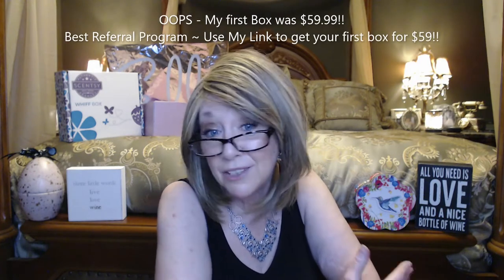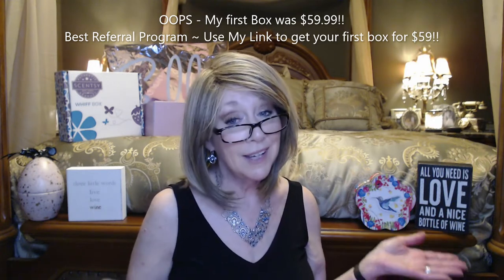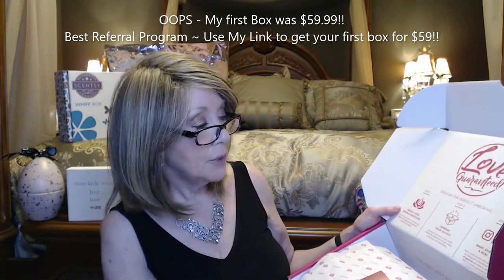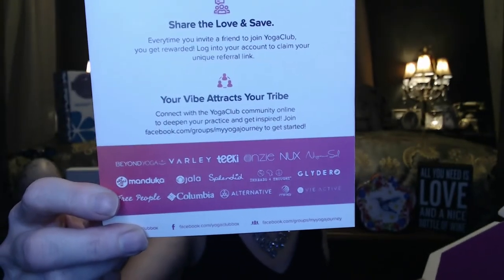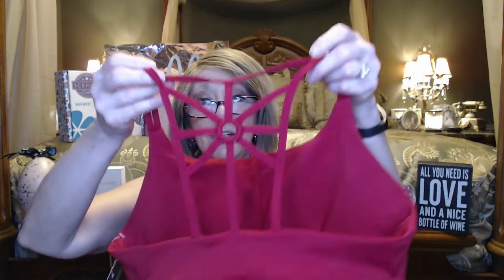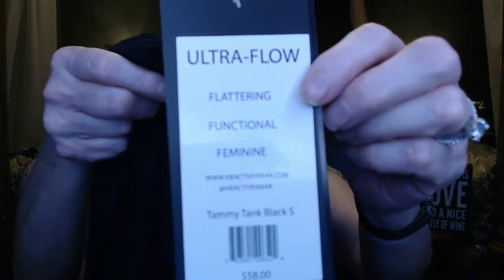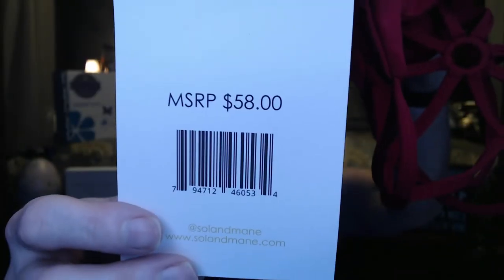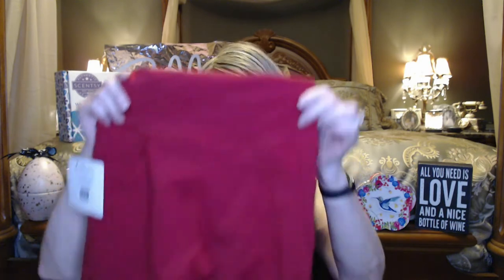My First Yoga Club Outfit!!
Welcome and thanks so much for spending some time with me today!!

I am so excited to share my first Yoga Club Try-on and Unboxing!

The Active wear is high end, great quality, and a great value!

Use my link to get $20.00 off your first box!!

They have the BEST Referral Program ever!!

Get YogaClub for our lowest price ever of $19!
Our mission is to make activewear affordable for all women, but we can’t do it alone! Your unique link will give your friends $20 off their first Guru box, bringing it down to just $59. And, with each friend that joins our community, we’ll drop your monthly membership by $10. Stack this reward up to 6 times to reach the ultimate deal in activewear — a $19 monthly membership!

XOXOXO
Nancy